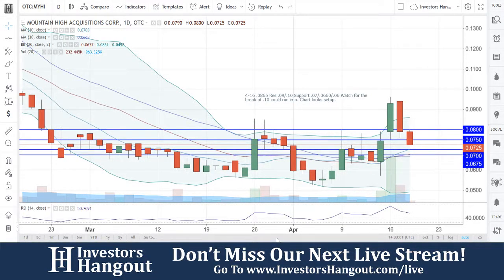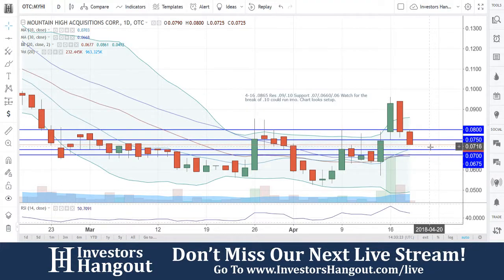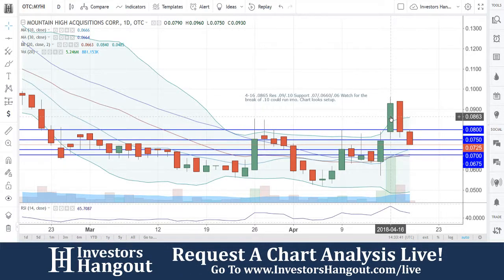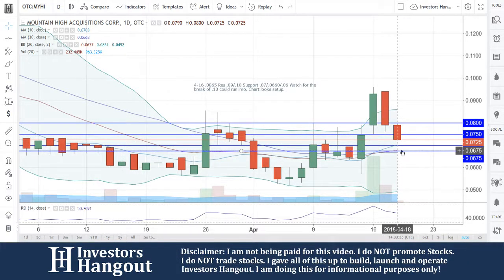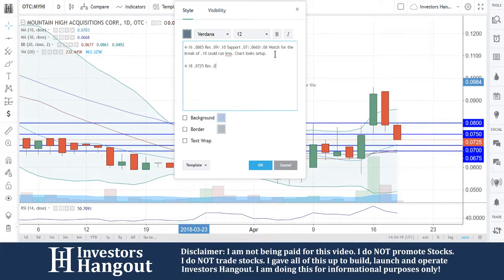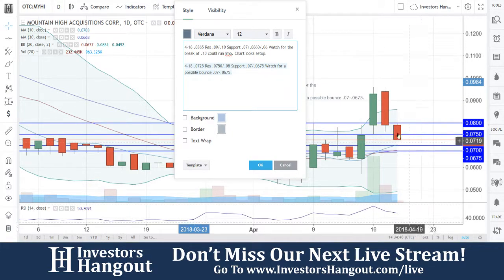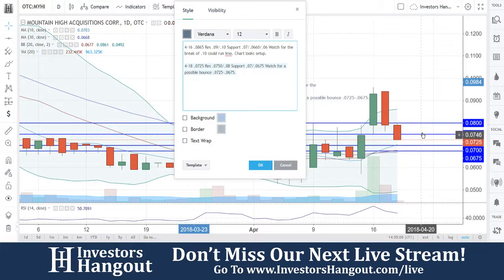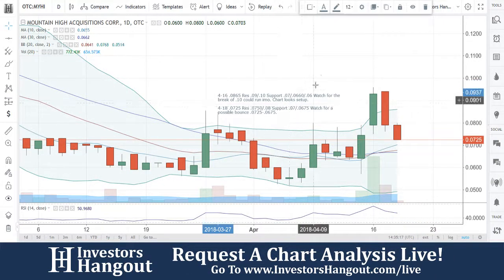MYHI Stock Mountain High Acquisitions Corp. Live Analysis 04-18-2018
MYHI Stock Mountain High Acquisitions Corp. Live Analysis as of 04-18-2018. Today we take a look at the current stock price and stock chart for $MYHI.

If you are interested in others opinions, filings, financials, news or any other information about MYHI be sure to check out the Investors Hangout Stock Message Board: